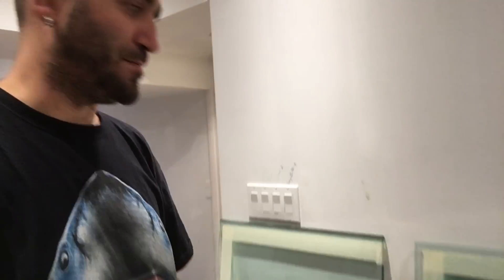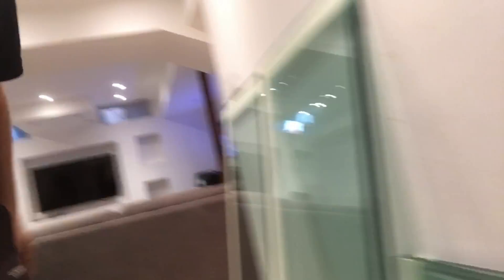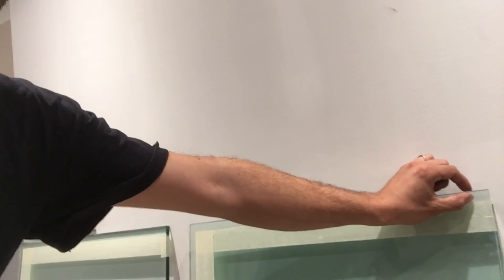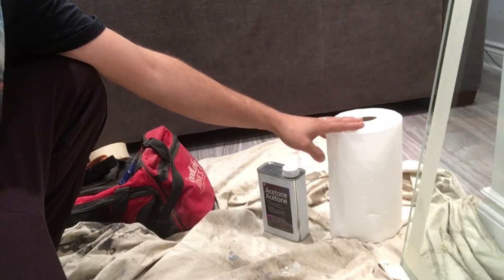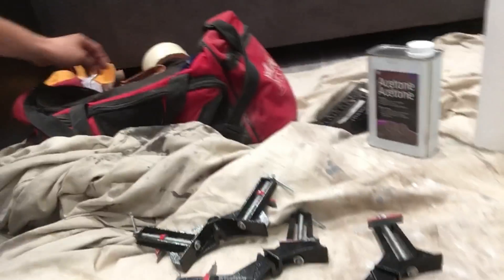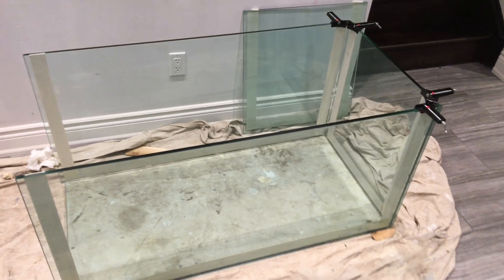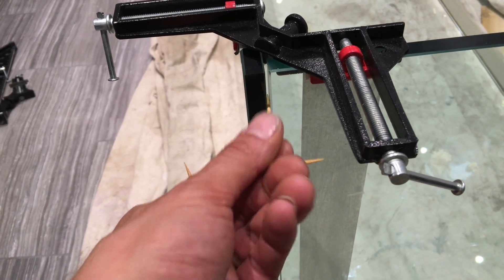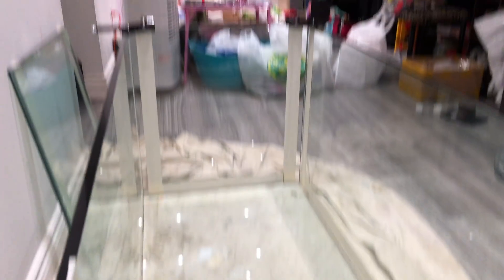HOW TO BUILD A CUSTOM GLASS AQUARIUM - PART 2 - Prepare for Silicone (120G reef tank build part 2 )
HOW TO BUILD A CUSTOM GLASS AQUARIUM - PART 2 - Prepare to Silicone

OMG MY KIDS OVERDOSED MY REEF TANK

JOIN
LEOPAZZO TV - FACEBOOK GROUP SALTWATER FISH TANKS MADE EASY

LEOPAZZO - ONLY IN THE 6IX

WRITTEN IN STONE - LEOPAZZO FEATURING JOHN MATTHEW and BOOKZ

In this video i will be going over a few tips and tricks along with the tools and method to built this custom glass saltwater coral reef fish tank. this tank is 120 gallons and measures 48x24x24 12mm thick glass all around non tempered glass with polished beveled edges. I placed my order for the glass from my glass supplier. The measurements of the glass were calculated at first when i drew out the blueprint design of the overall system. Tank stand and sump filtration.
I also explain in a bit more detail about the method and process of INJECTION METHOD for applying the aquarium silicone adhesive.
I used clear Marineland silicone for this tank build. As shown in the video i cut the tip of the silicone tube as you would normaly do, but in addition to cutting it on an angle i also squeezed the tip of the silicone tube to form the tip into a more narrow and straight shape verses the silicone coming out of the tube in a more rounded shape. Now with this easy trick it will help you be able to inject the silicone into the seam ( gap) that is in between each glass panel. (Injection method)
I hope it is obvious to see that I do what i do to help out all of you, as my viewers and subscribers.
Thank you for joining the channel and watching this video.
MANY MORE VIDEOS TO COME IN REGARDS TO THIS TANK BUILD. I PROMISE I WILL NOT LEAVE YOU HANGING.
I WILL TAKE YOU STEP BY STEP. JUST STICK WITH ME.